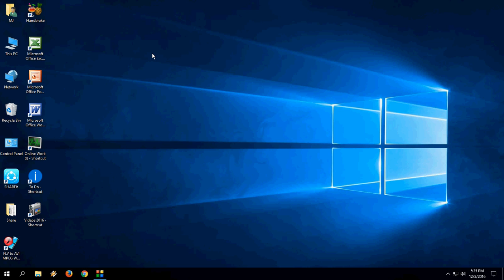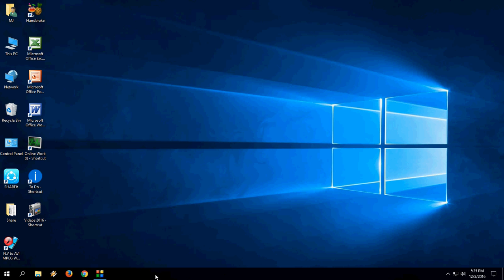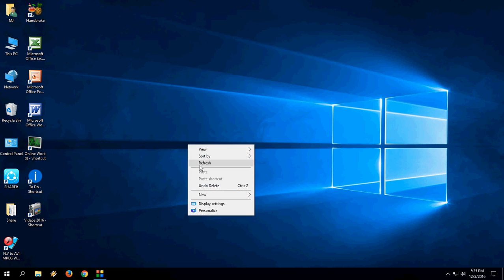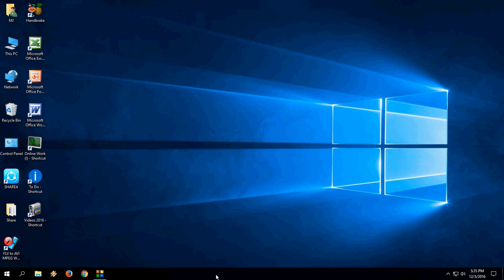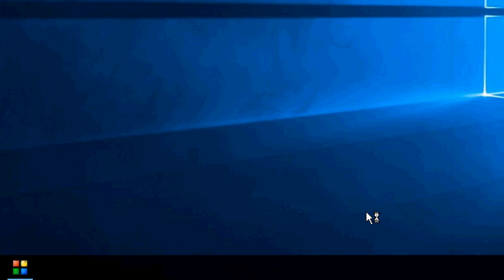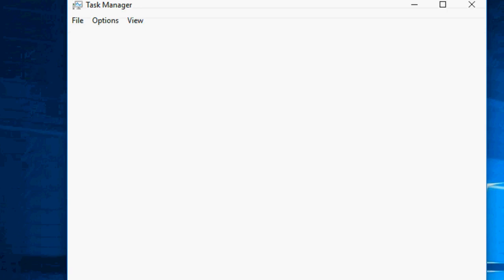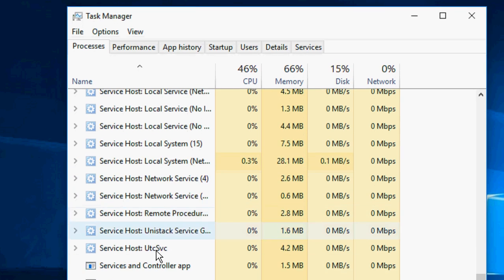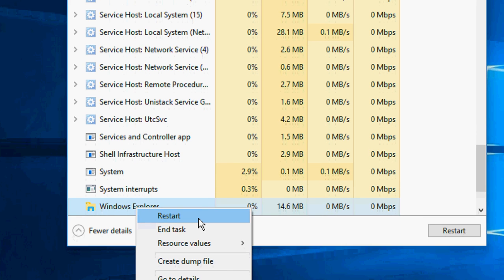How to Fix Taskbar Not Hide Issue in Full Screen Mode for Windows PC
Taskbar not hide when playing PowerPoint Presentation or watch full screen movies